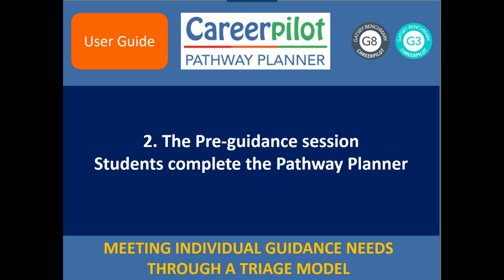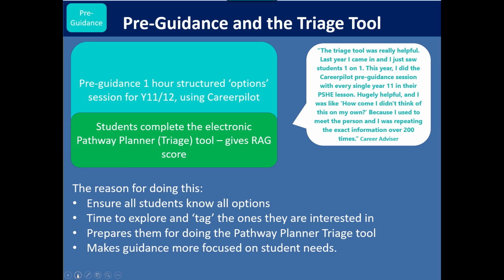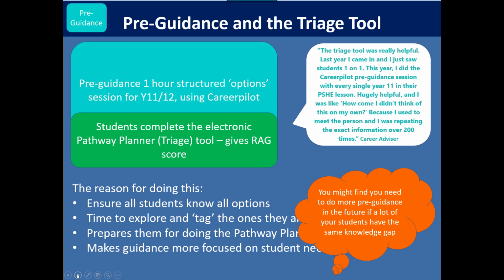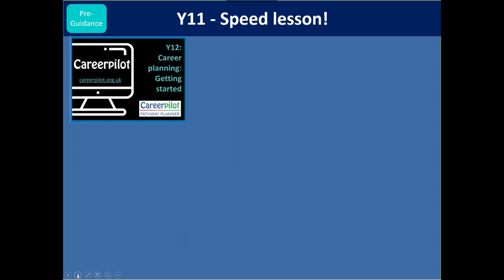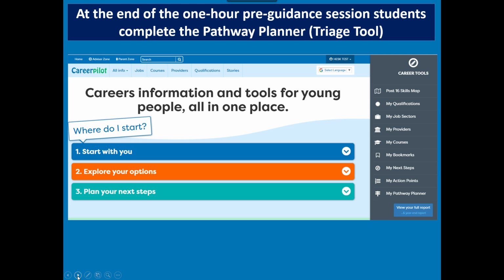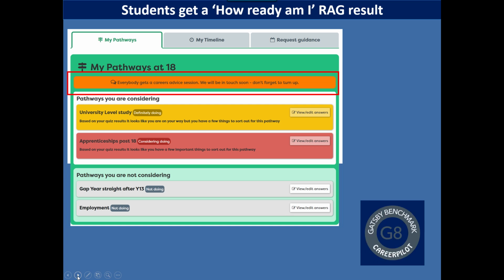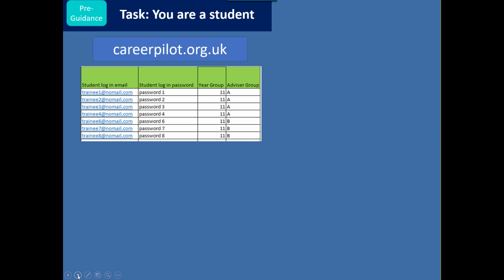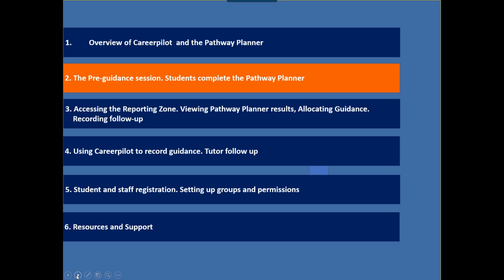User Guide 2 The pre guidance session